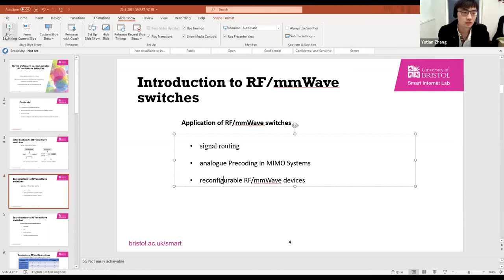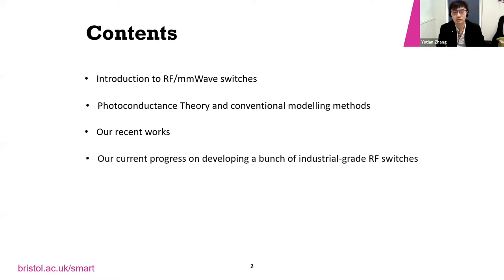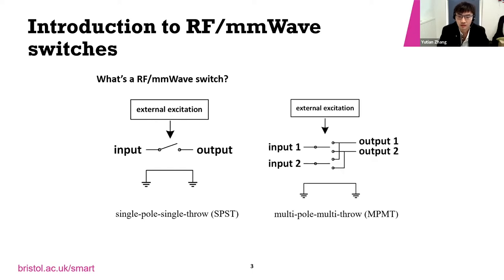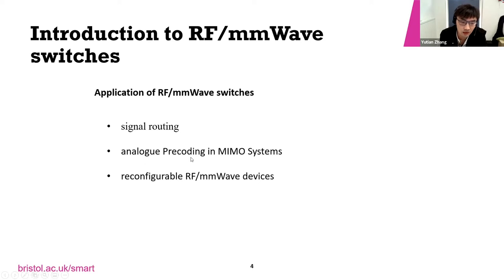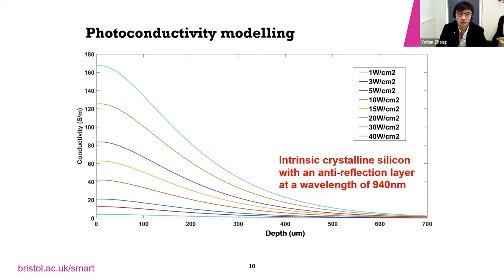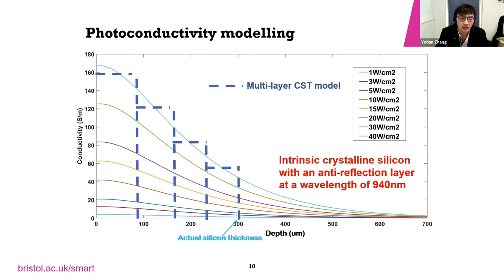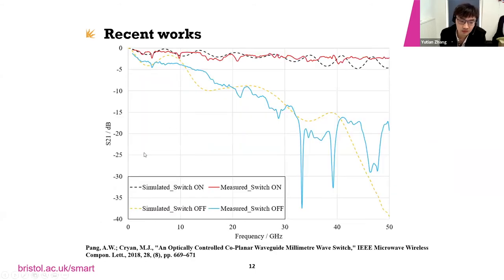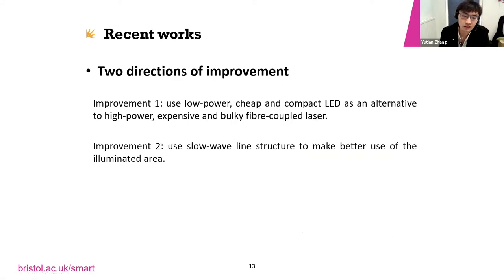SMART:2021 Yutian Zhang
Date: 22/09/2021
Speaker: Mr Yutian Zhang
Title: RF/MM Wave optically controlled switches